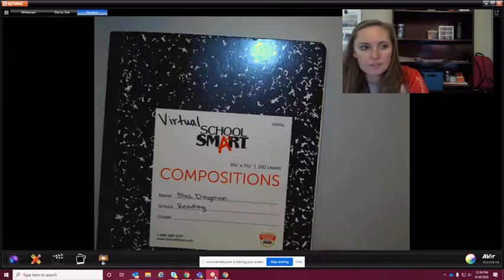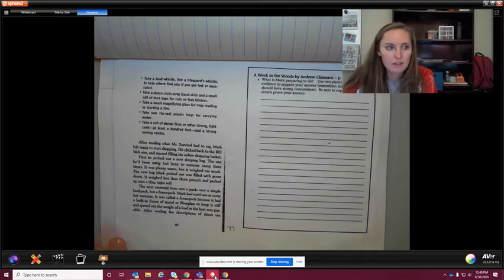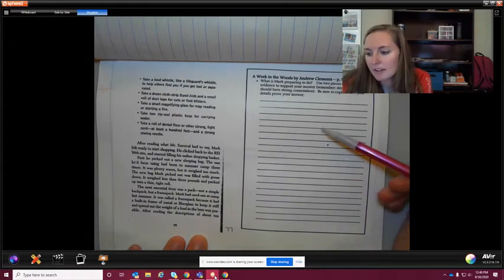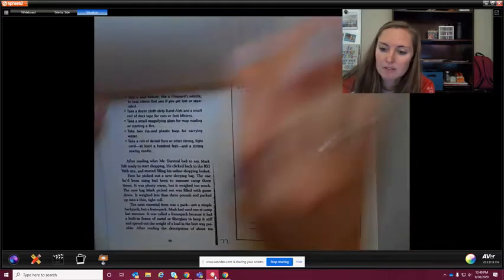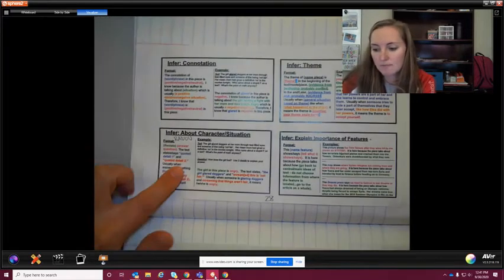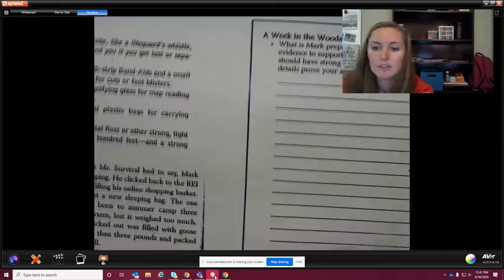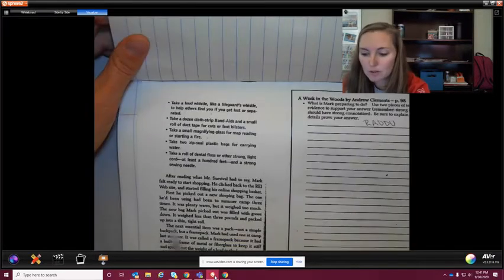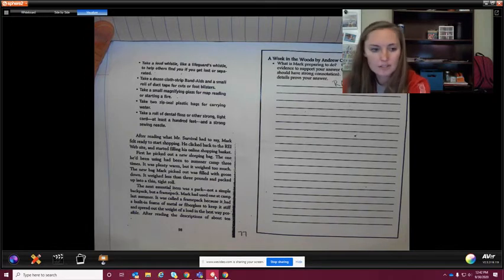p. 77 - Annotate and RADDU quiz directions